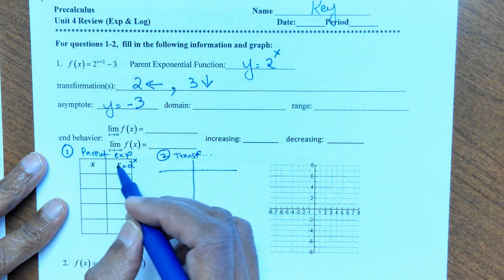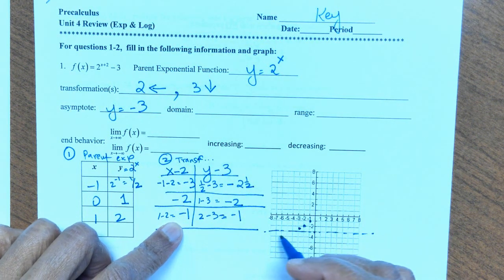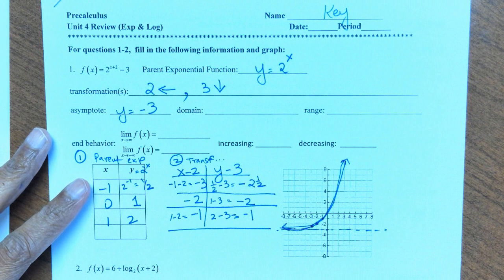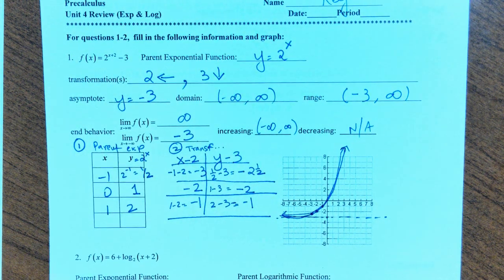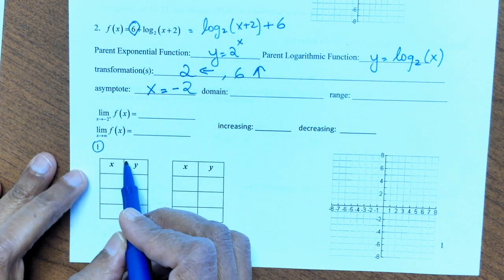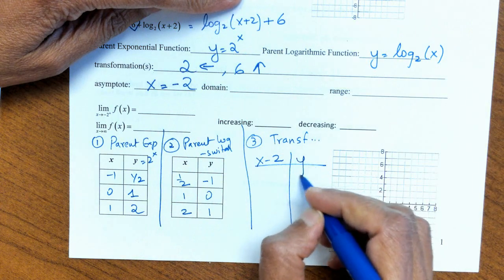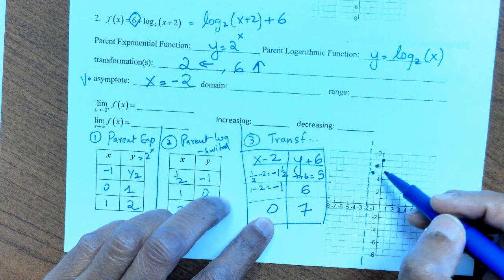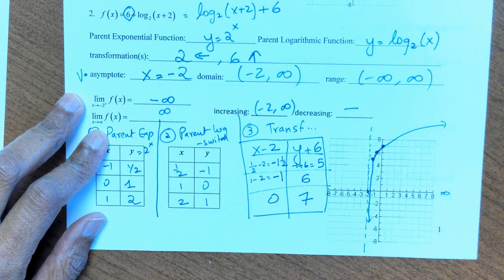Exp&Log Review - page 1